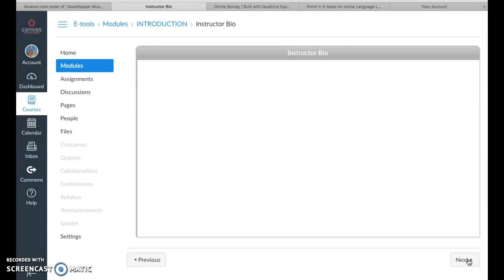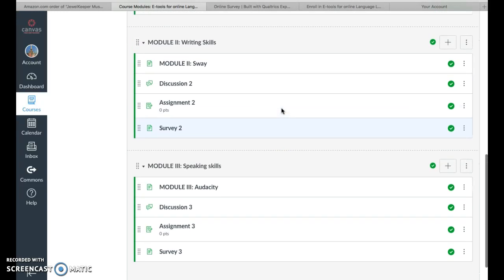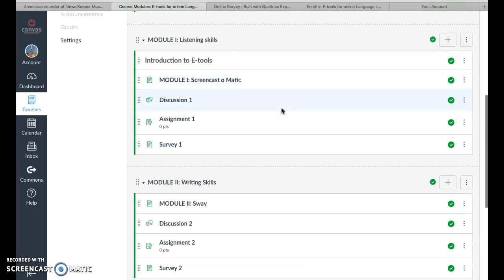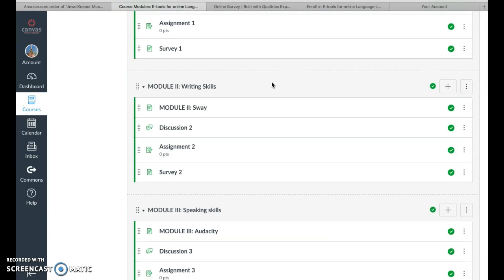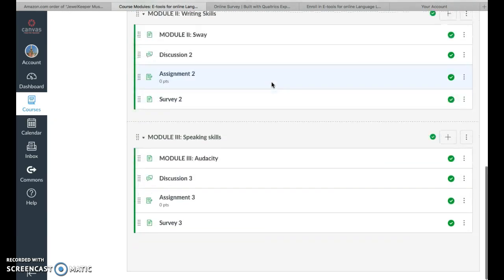Tutorial E tools